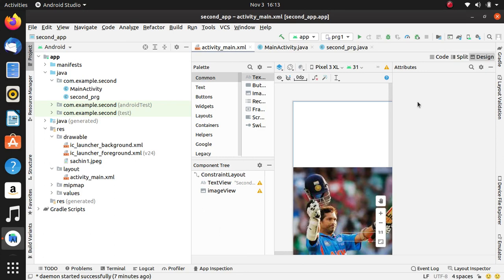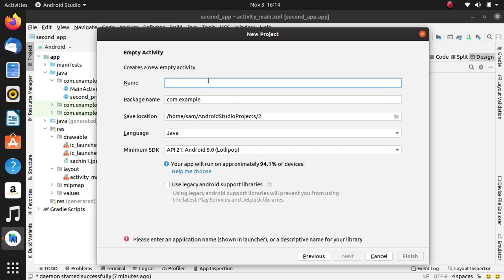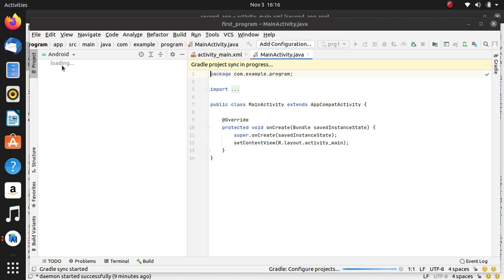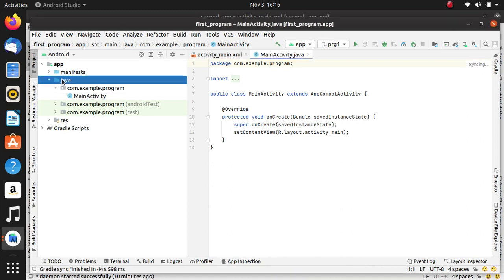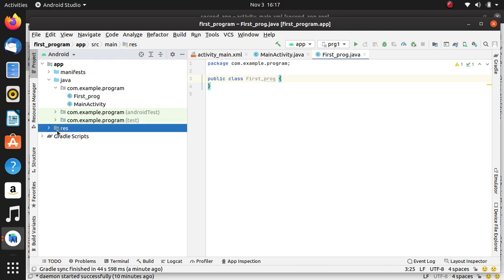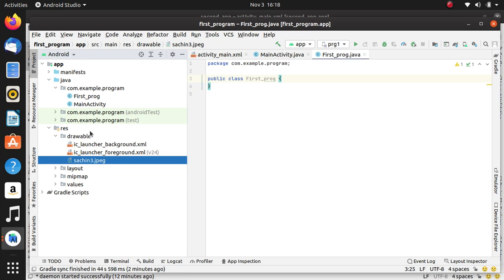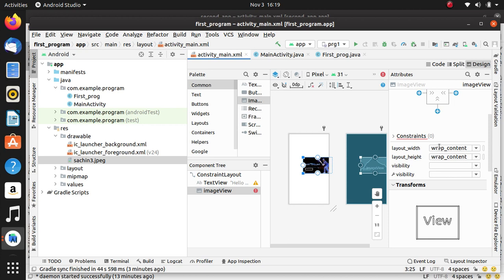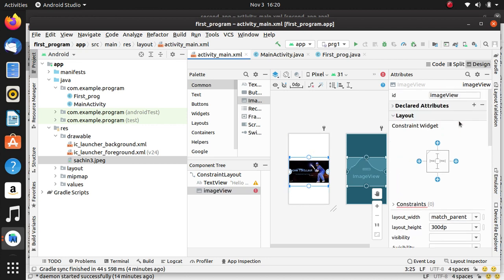Android first Application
Android Studio is the official integrated development environment for Google's Android operating system, built on JetBrains' IntelliJ IDEA software and designed specifically for Android development. Android Studio provides the fastest tools for building apps on every type of Android device.